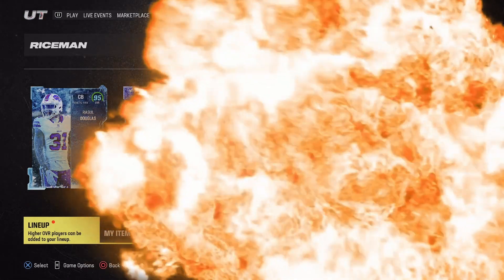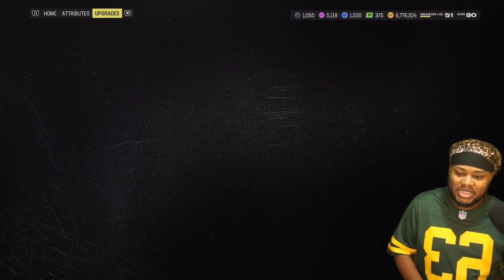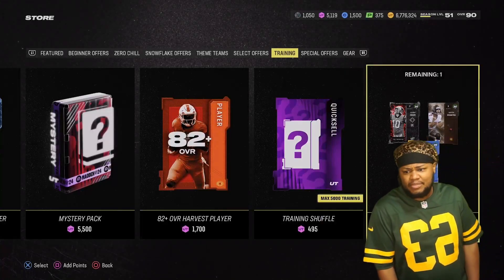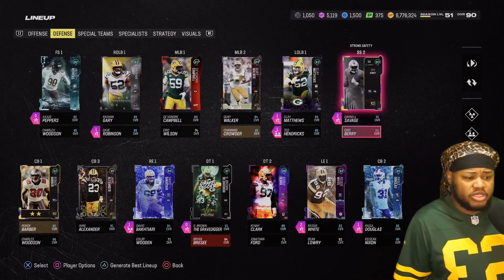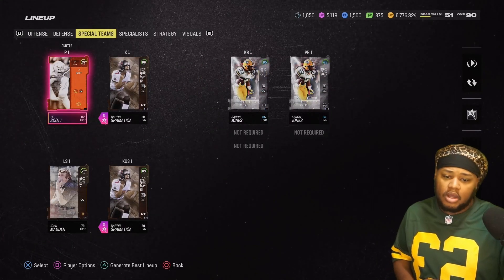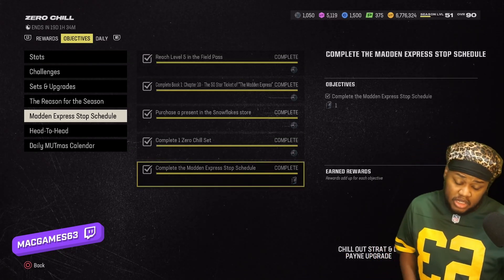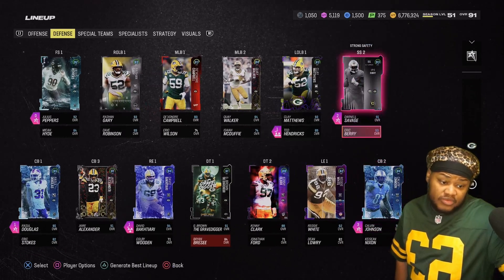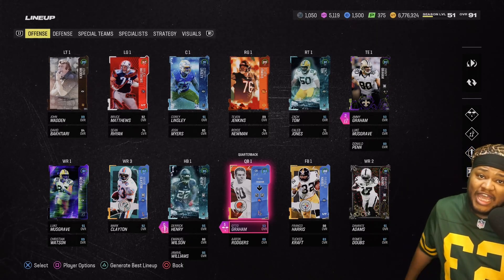THE DEFENSIVE GOD IS BACK! BEST THEME TEAM IN MADDEN 24 ULTIMATE TEAM | PACKERS THEME TEAM EPISODE 8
In this video I will be showing you the latest and greatest with the packers theme team in madden 24 ultimate team which is none other than julius the bulius peppers at ss as well as zach tom 90 overall rt.